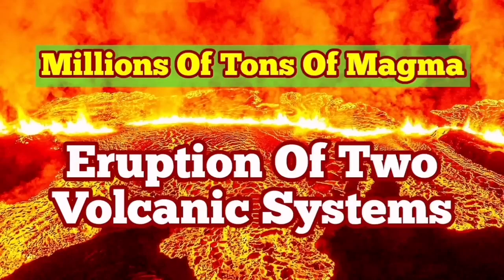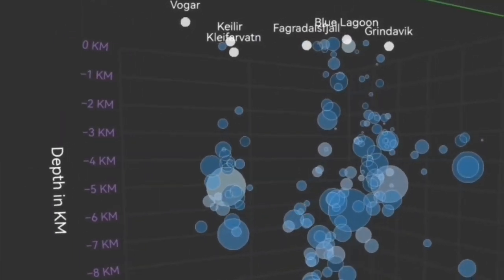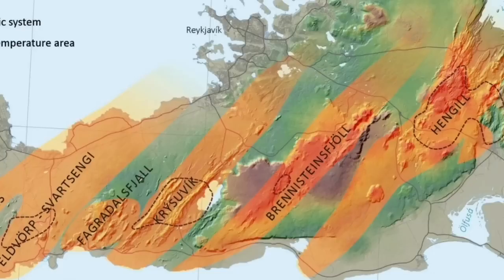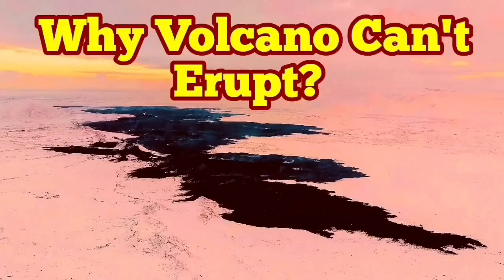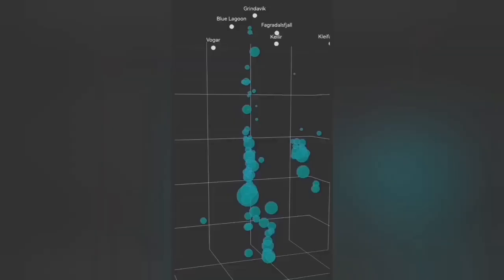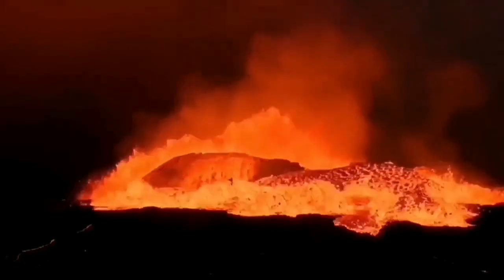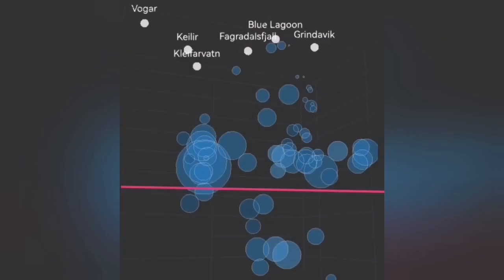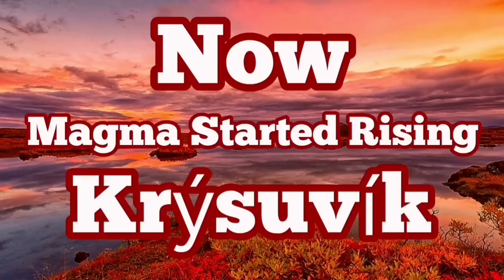Iceland Krýsuvík & Svartsengi Volcanic Systems May Erupt Consequently, Volcanic Fissure Eruption